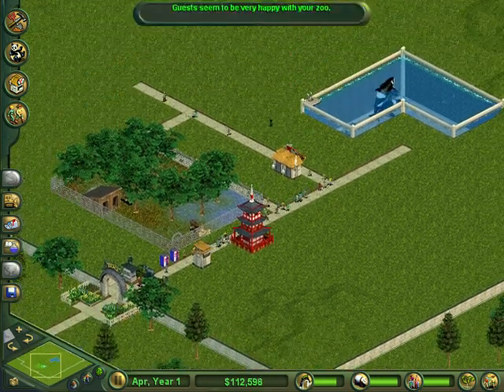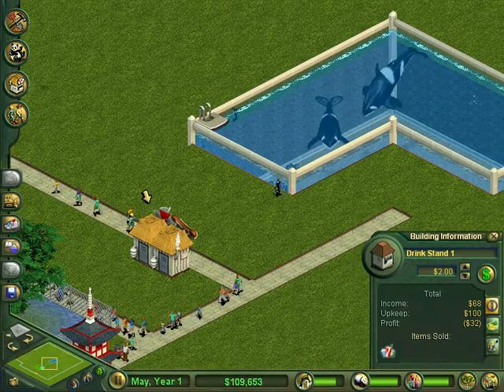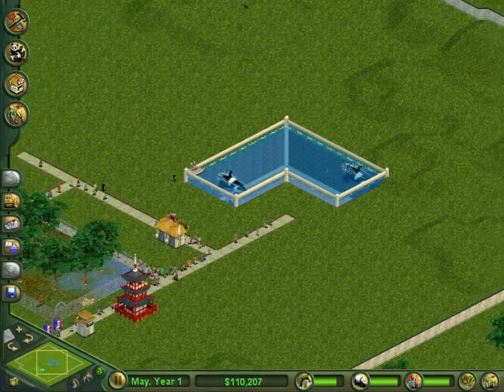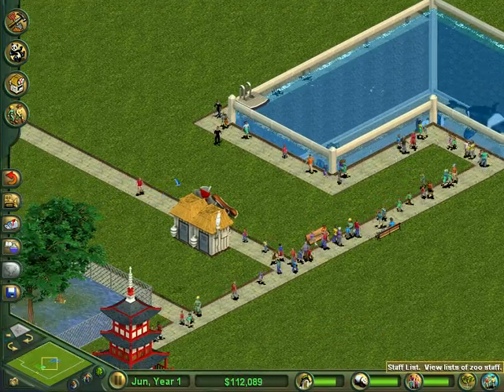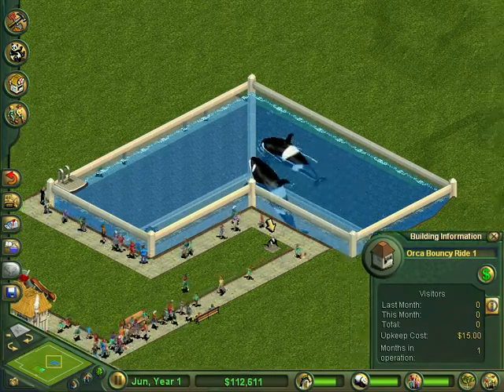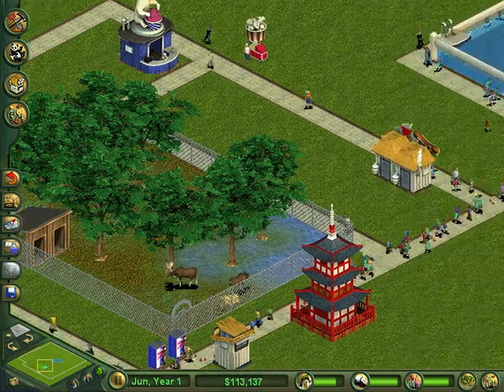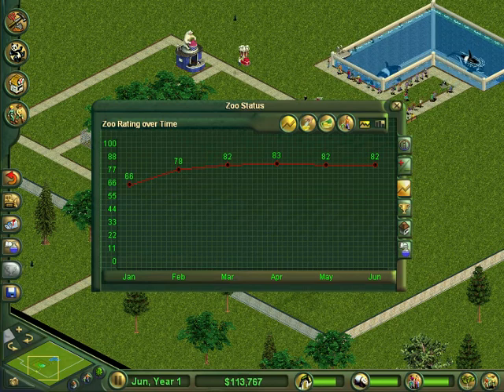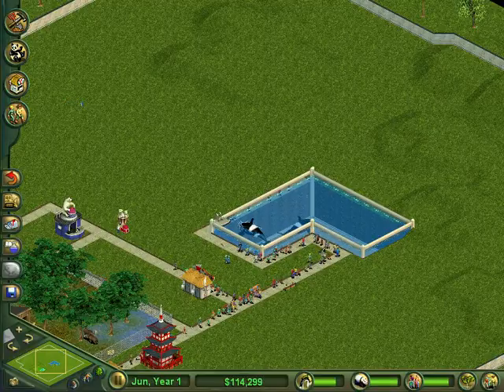No Mustard for You! (Zoo Tycoon) Part 1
We are off to a brilliant start :\